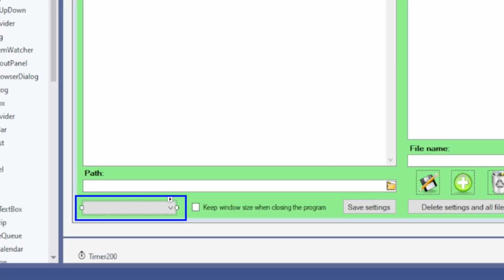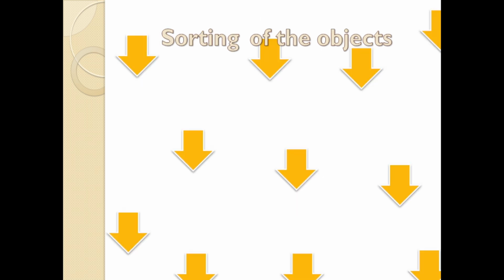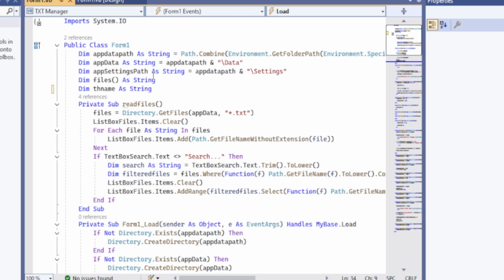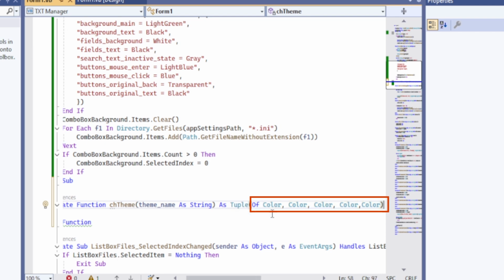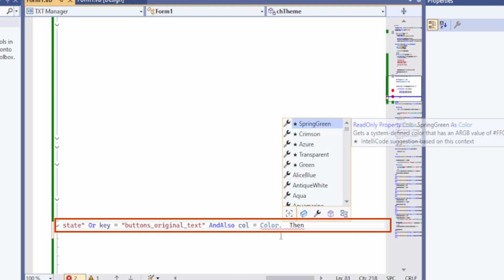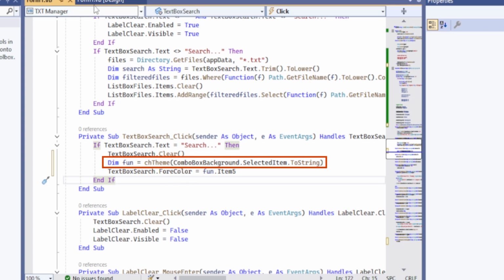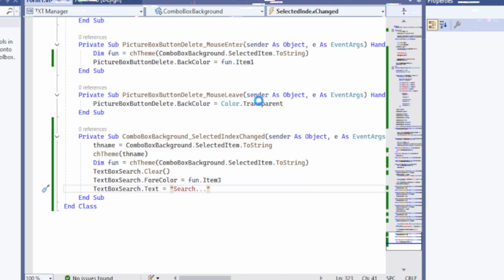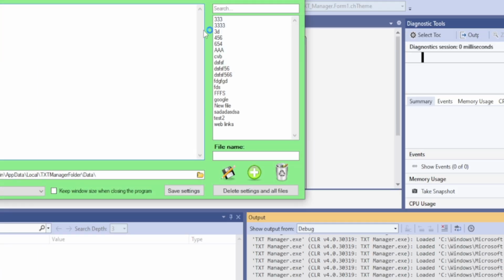VB Trick - Instantly Change App Look with .INI Themes - Ep. 9 (TXT Manager)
How to Add Theme Switching to a Visual Basic Program Using INI Files?

In Episode 9, I show how to add a theme system to a Visual Basic application using simple .ini template files. This allows the user to change the colors of the interface elements and completely transform the look and feel of the program — light theme, dark theme, or any custom style.

In this video, I walk through how I grouped different objects in the program based on their purpose and behavior. Then I write the code that reads values from the .ini file and applies the settings to the UI. After fixing a few bugs, I demonstrate how editing the template file changes the program's appearance in real time.

🎨 This feature adds flexibility and gives users full control over the visual style of the app.

📌 I’m documenting the full development process of this program — from the very first line of code to the final polished version.

0:51 - Explanations
3:45 - Coding
9:20 - First launch of the program
9:38 - Errors
9:57 - Successful launch of the program
10:09 - A few more errors
10:32 - Template testing
10:57 - Search object
11:17 - Testing